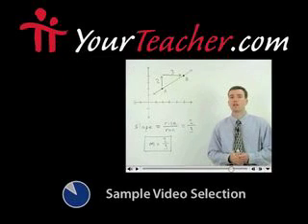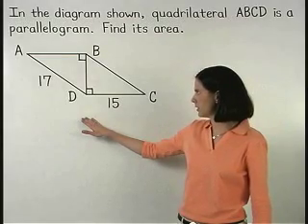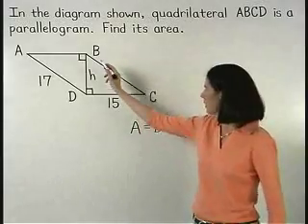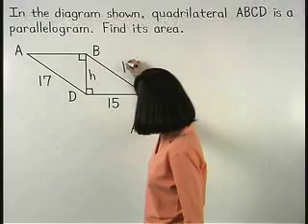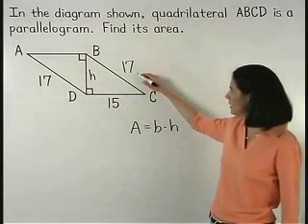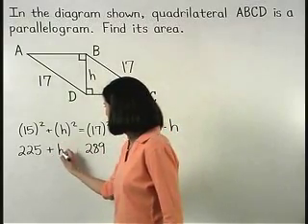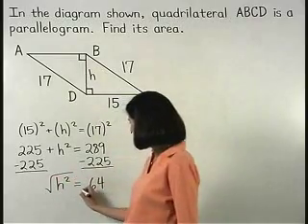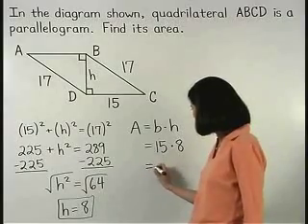Geometry Videos - MathHelp.com - 1000+ Online Math Lessons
MathHelp.com - offers a complete library of Geometry videos and practice problems. Your personal Geometry teacher inside every lesson!